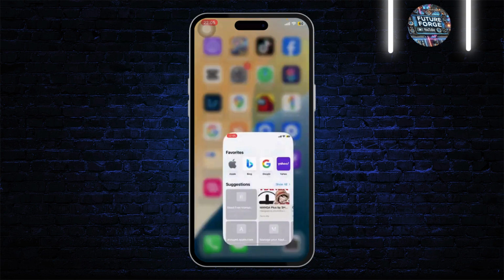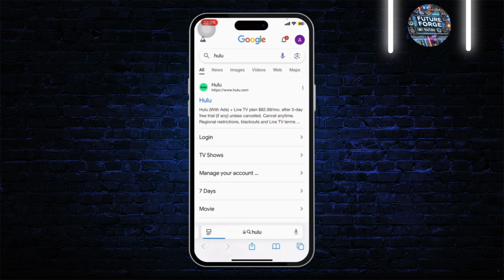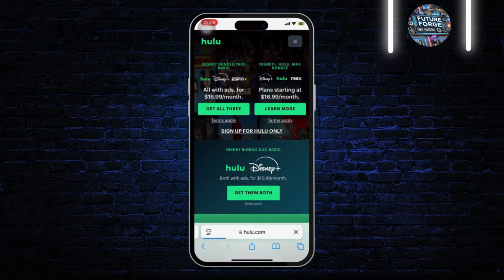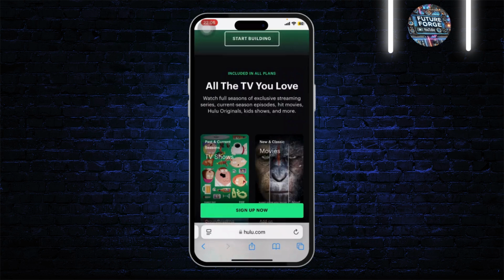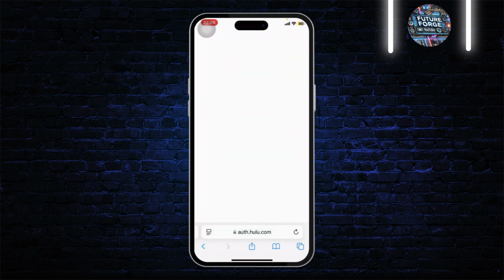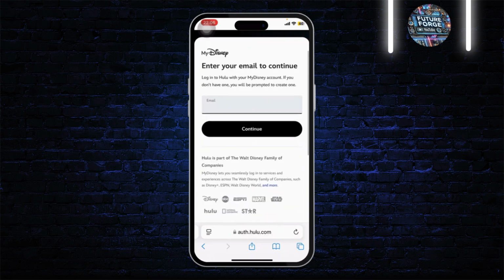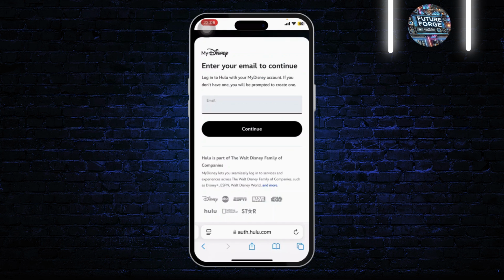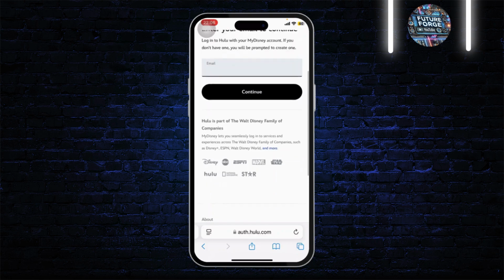How to Login into Hulu Account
Learn how to easily log in to your Hulu account in this step-by-step tutorial. Whether you're using a browser, mobile device, or smart TV, we’ve got you covered! This video walks you through the process of logging in to Hulu, so you can start streaming your favorite content in no time.

In this video, you'll discover how to log into your Hulu account, recover your login details, and troubleshoot any login issues you may encounter. You’ll also learn how to sign in using different methods, including Google account integration.

0:20 Step 1: Accessing the Hulu Login Page
0:45 Step 2: Entering Your Login Information
1:15 Step 3: Troubleshooting Login Issues